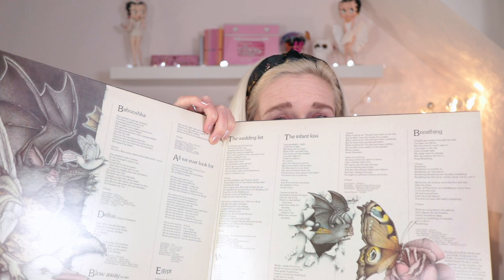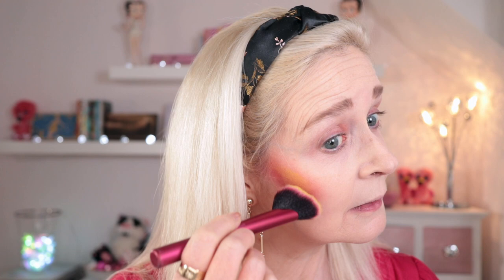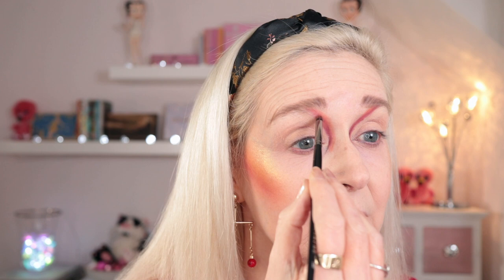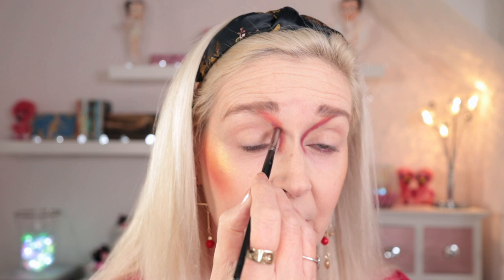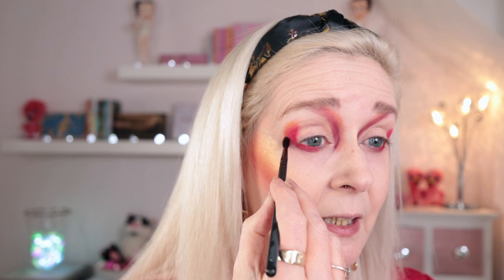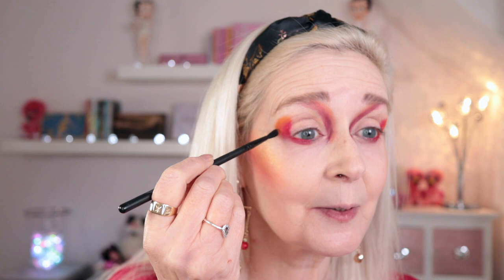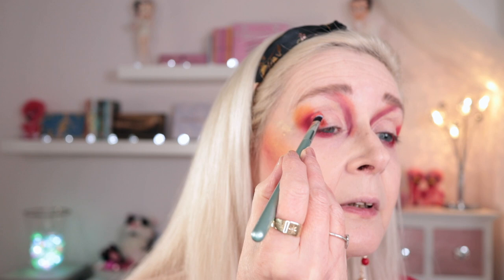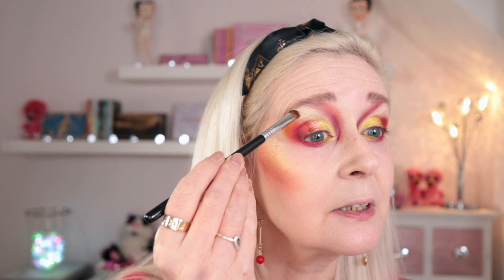Album Art Inspired Makeup | Kate Bush The Kick Inside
Hi Guys - Today's video is a bit of fun. I'm doing another in my creative makeup series where I take artwork from an album from my vinyl collection as inspiration to create a look. I hope you enjoy watching ♥️

♥️ My Makeup:
Likely Makeup Clown Blush palette
Kaleidos Makeup Space Age Highlighter in Solar Sailor
LH Cosmetics Happyl Mood & Anger Mood Crayons
NYX Epic Ink Liner
Likely Makeup Ugly palette
Kaleidos Makeup x Angelica Nyqvist Club Nebula palette
Nomad Cosmetics Home For The Holidays palette
NARS Climax Mascara
Fenty Stunna Lip Paint in Uncensored

♥️ Filming Gear:
2x Neewer 480 LED Panels with softboxes (front)
1x Neewer 660 LED Panel (background)
iMovie
Pic Monkey